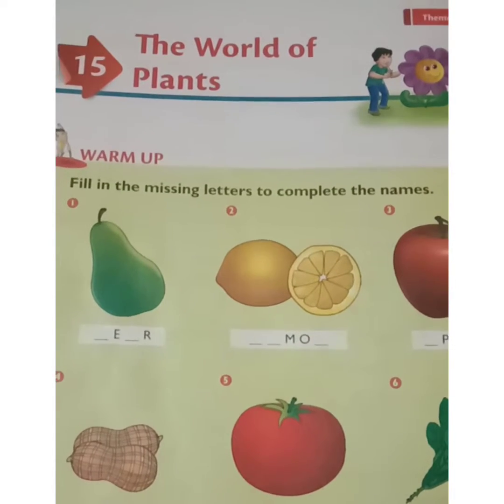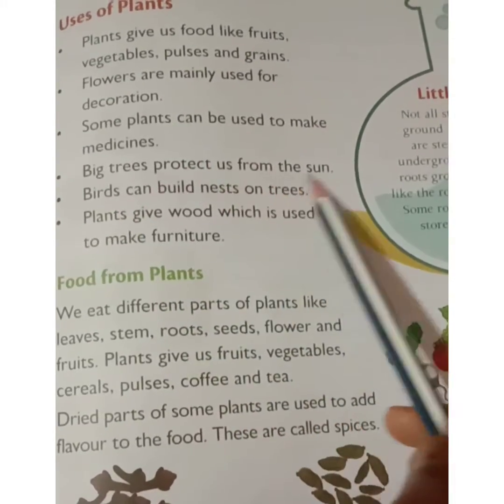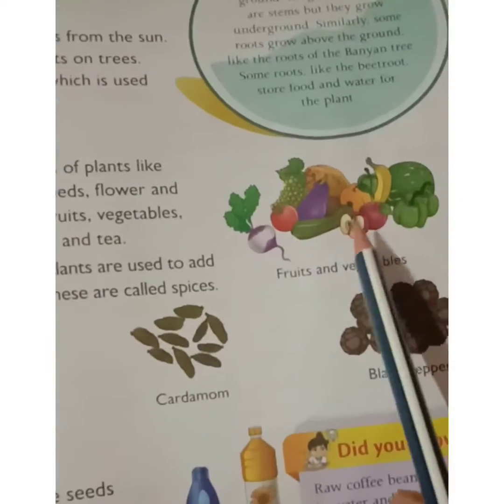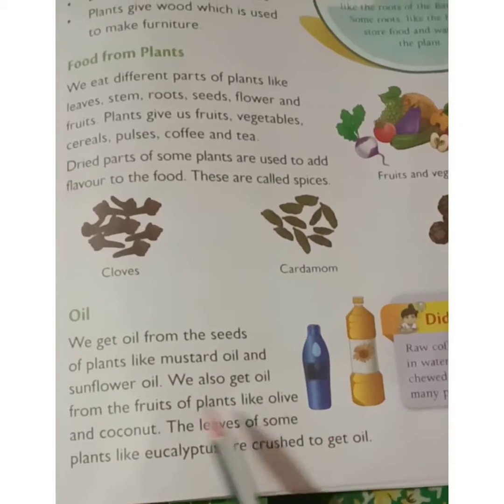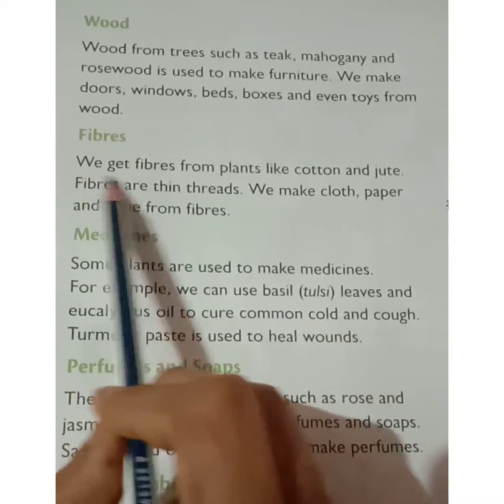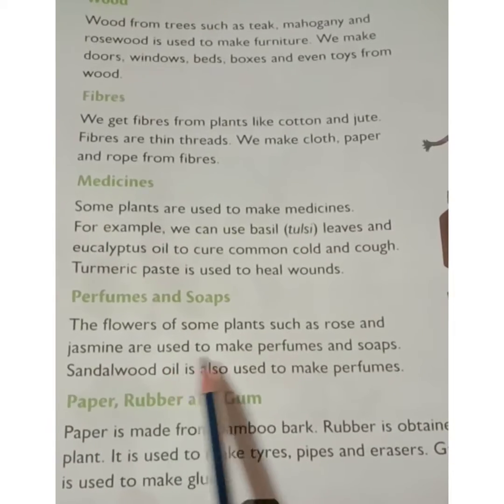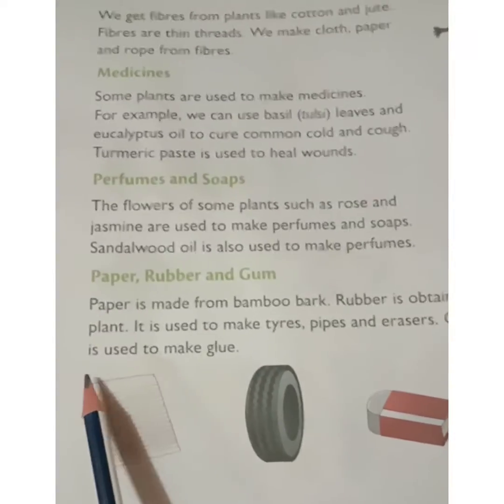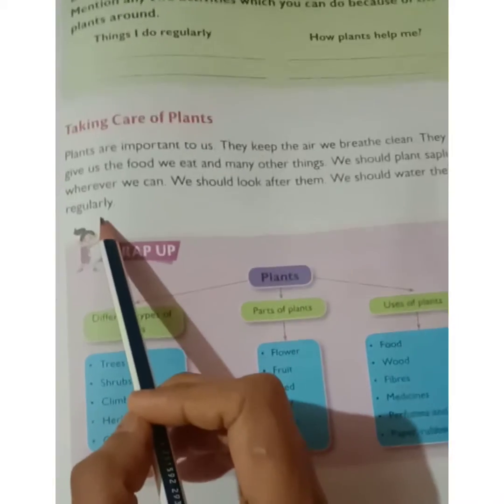June 29, 2021